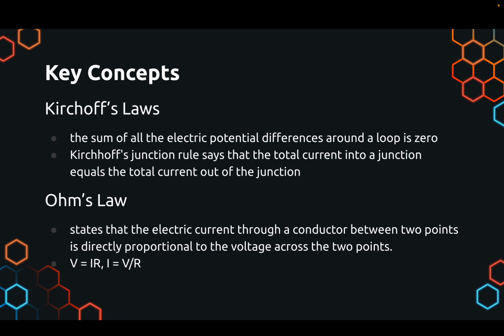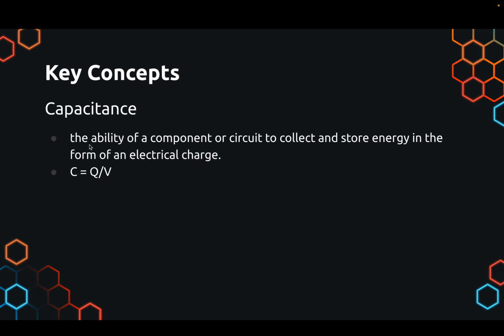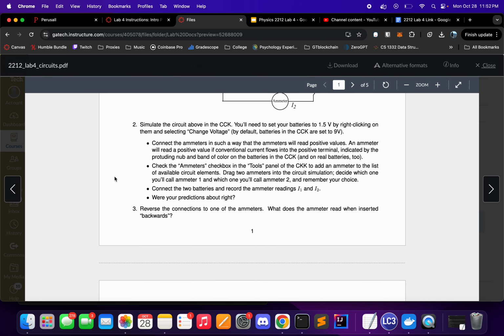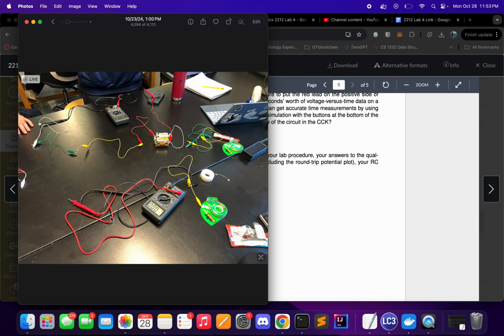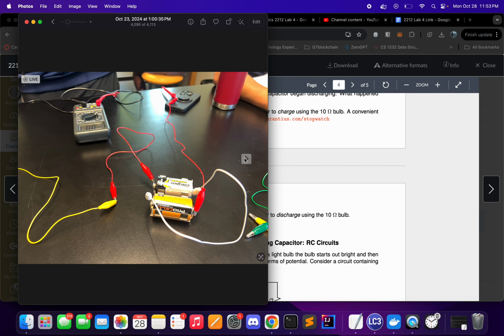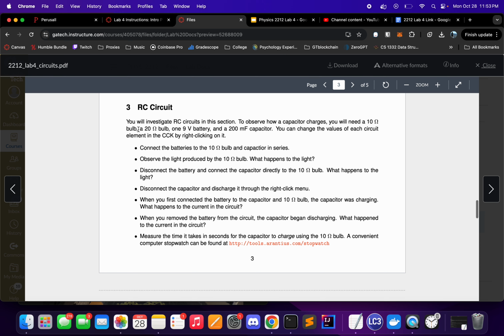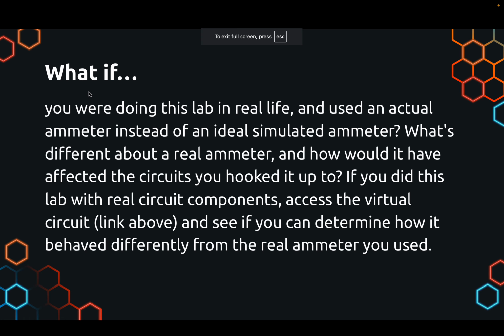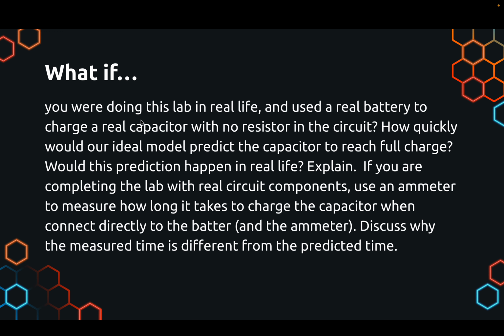Physics 2212 Lab 4: Circuits